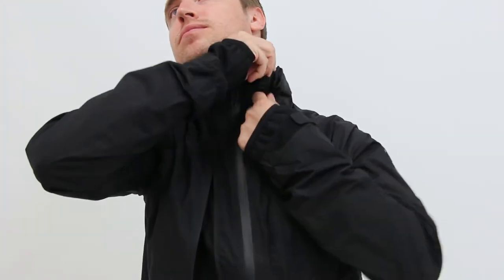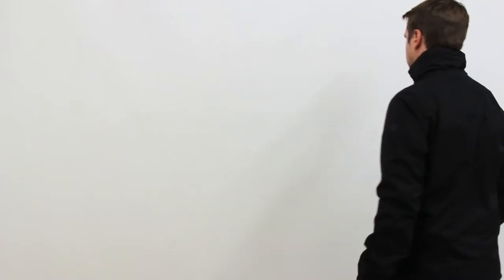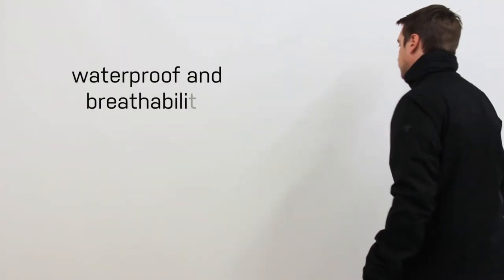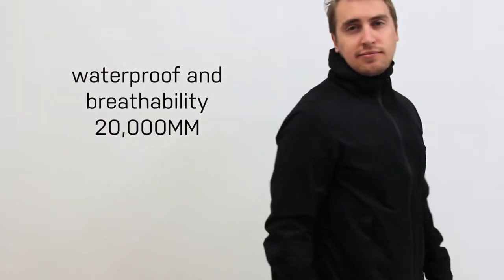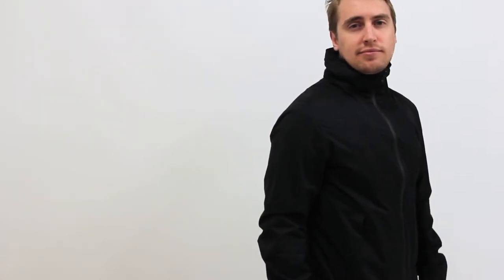Transform Jacket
The "2-in-1" Transform Jacket by Descente combines a perfectly seam sealed outer jacket with a Polartec Power Stretch inner jacket. Polartec Power Stretch is a breathable moisture absorbing stretch fabric that is popular for retaining it's form providing the ultimate in function.